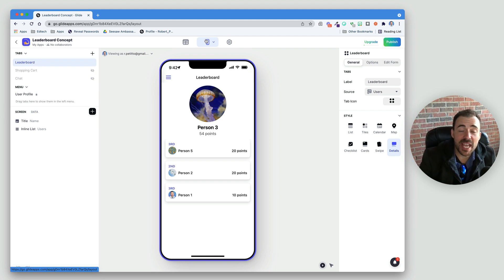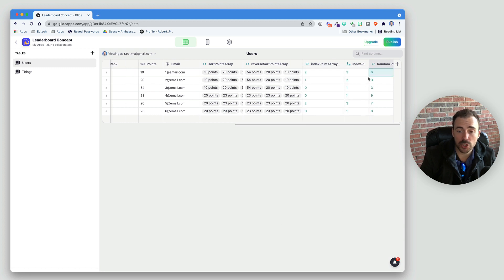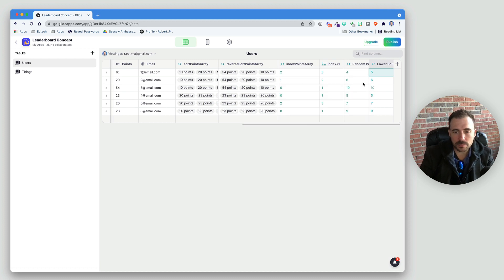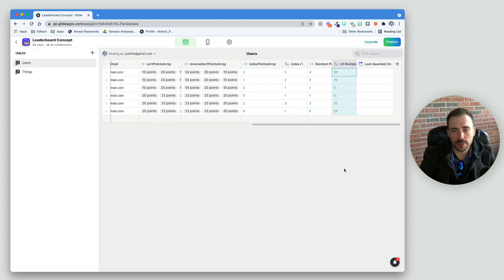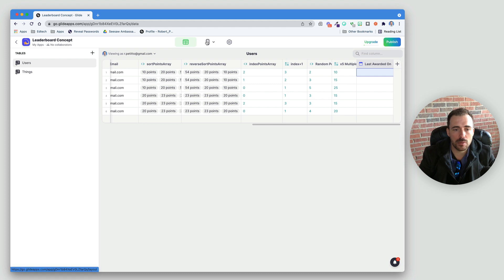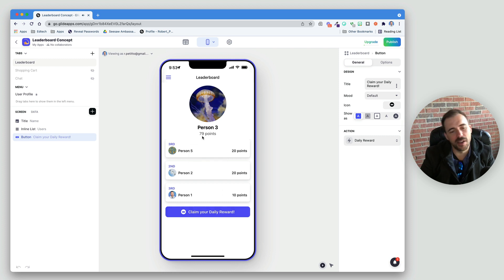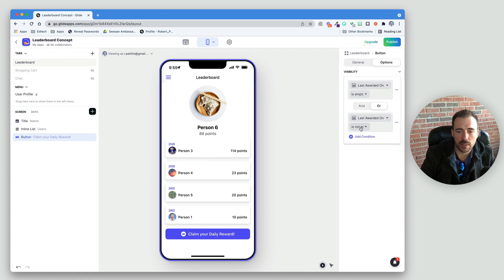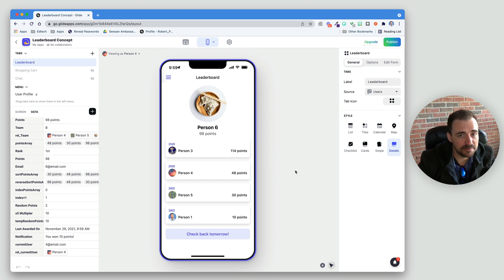Glide: Daily Random Point Awards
Add a layer of gamification to your app by allowing your users to check in daily for a random point award.